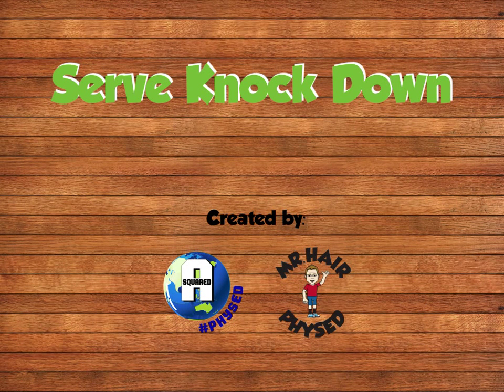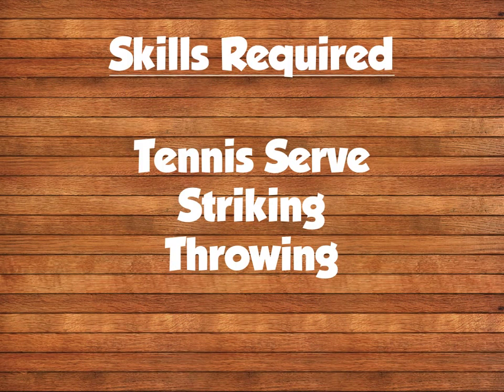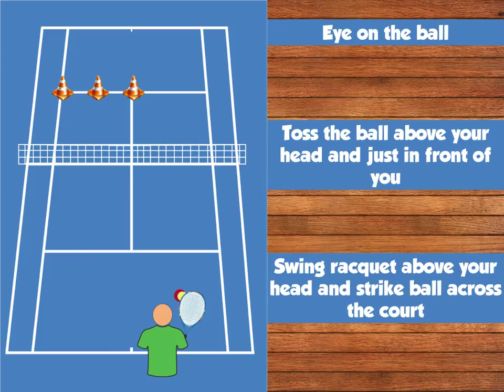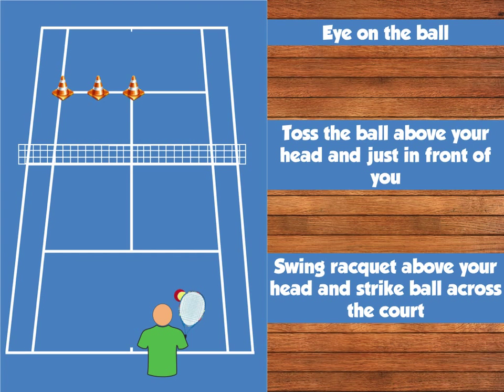serve knock down